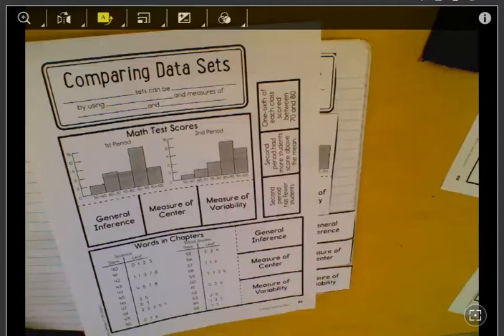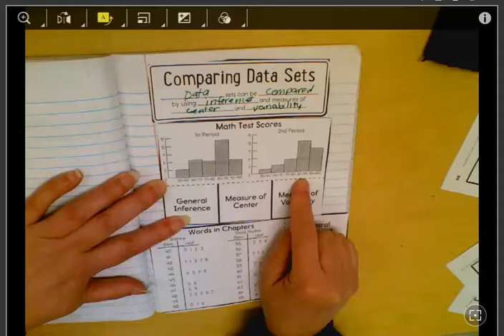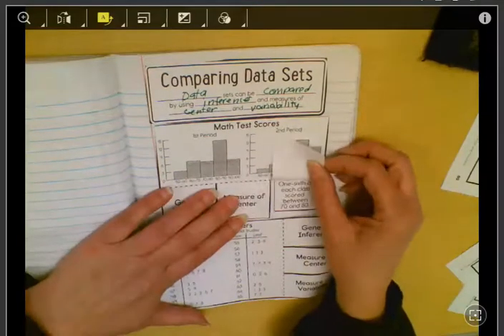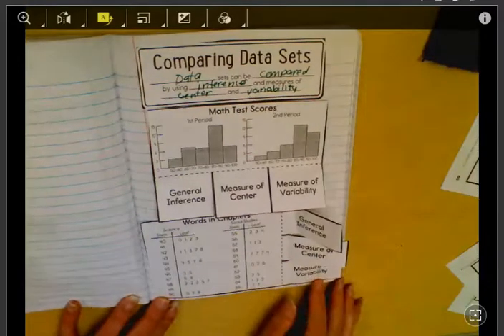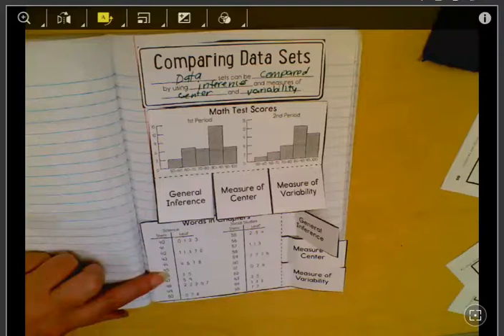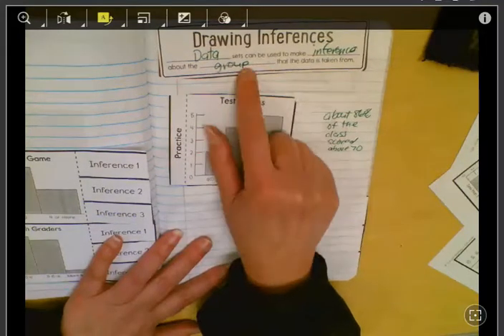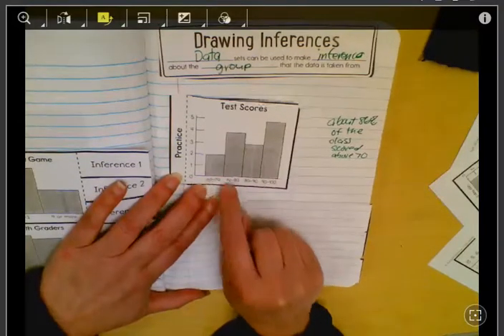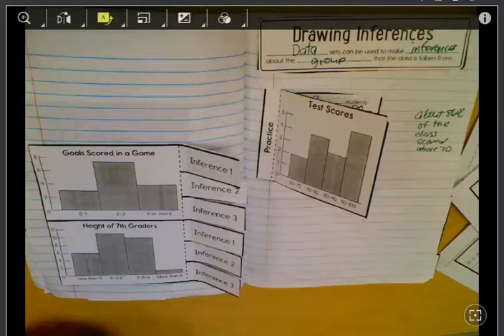ISN comparing and making inferences on data sets